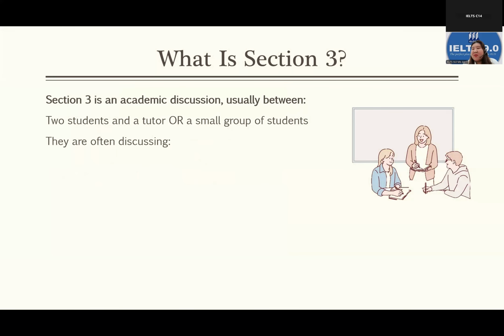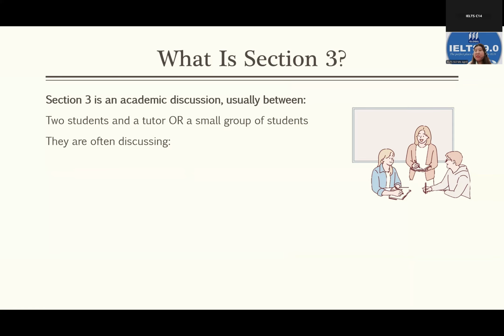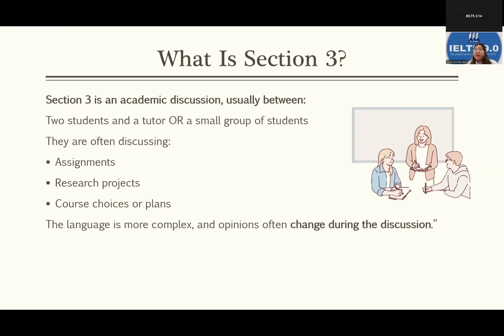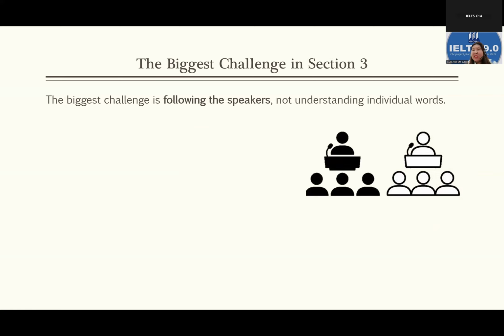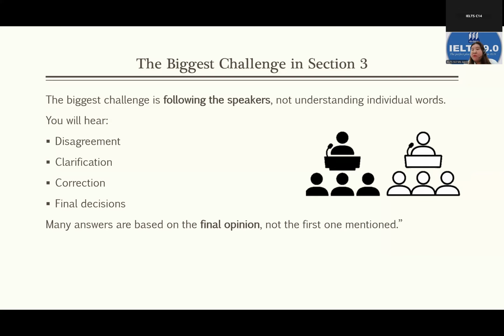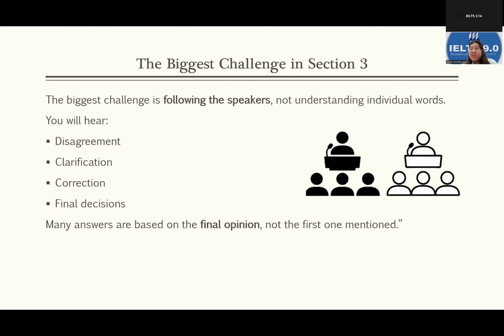IELTS Listening (Section 3): How to Follow Discussions and Avoid Confusion 🔍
IELTS Listening Section 3 is one of the most challenging parts of the test.

With multiple speakers, similar voices, and constantly changing opinions, many candidates lose track of the discussion and miss important details.

The problem is not vocabulary — it’s following the interaction and identifying the speaker’s final decision.

IELTS 9.0 — The perfect place to score 9.0 in IELTS Test

୨୧ Đường links ୨୧

୨୧ Liên lạc ୨୧

📍Địa chỉ:
• Trụ Sở Chính: Tầng 5, Tòa CT2, Tòa nhà Bắc Hà C14, phố Tố Hữu, Phường Đại Mỗ, Hà Nội

୨୧ Timestamp ୨୧

0:00 Why Section 3 Is the Most Difficult Part
0:57 How Section 3 Works (Multiple Speakers & Academic Context)
2:05 The Real Challenge: Changing Ideas & Final Decisions
3:03 How to Track Speakers & Take Simple Notes
4:09 Signal Phrases That Reveal the Correct Answer